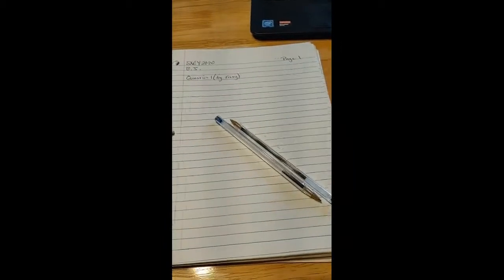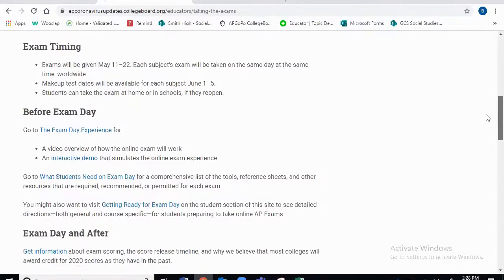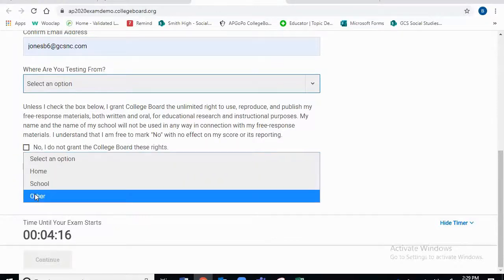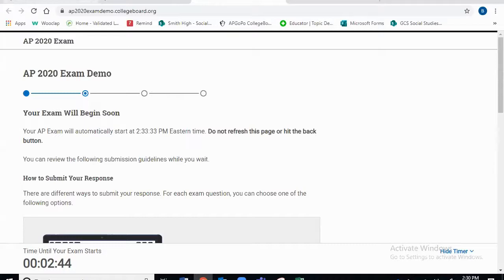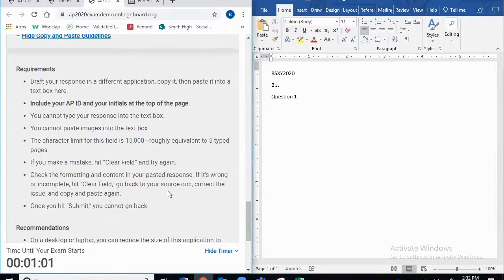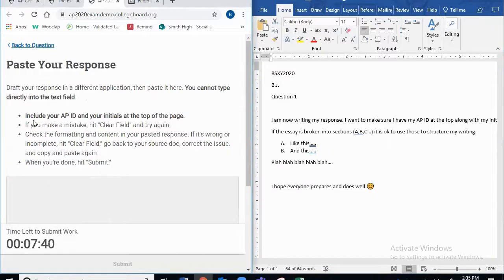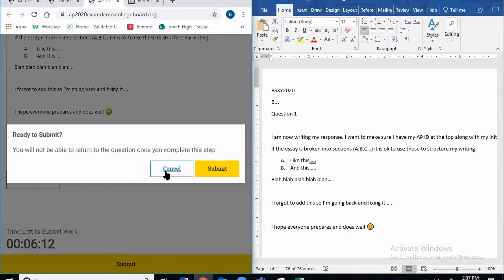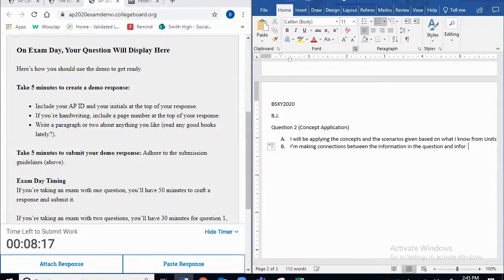How to take the AP Exam with Computer or Laptop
How to take Online AP Gov exam with Computer or Laptop using the College Board demo.